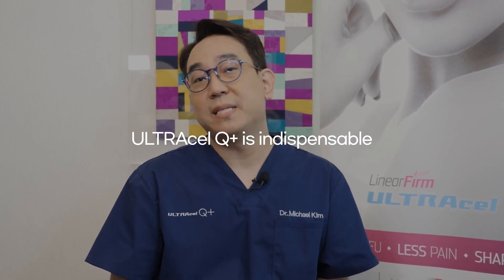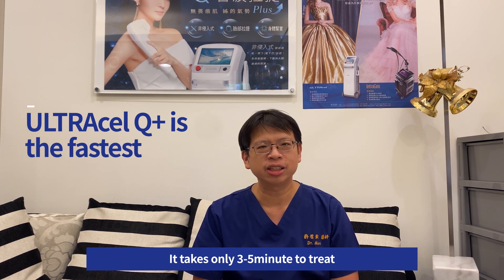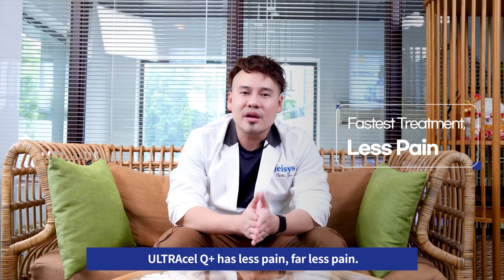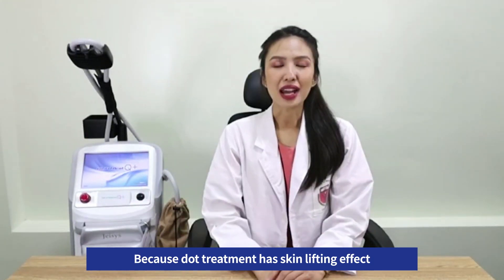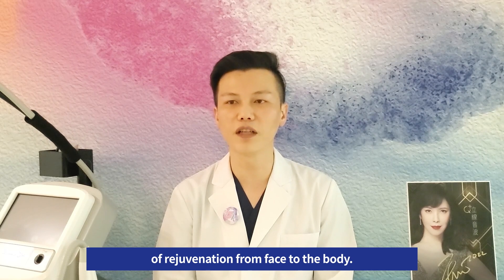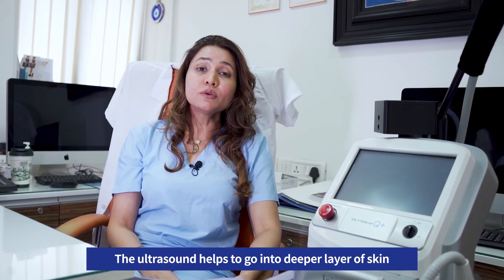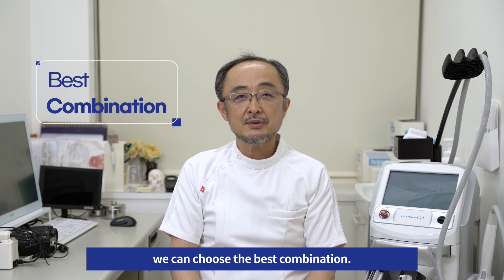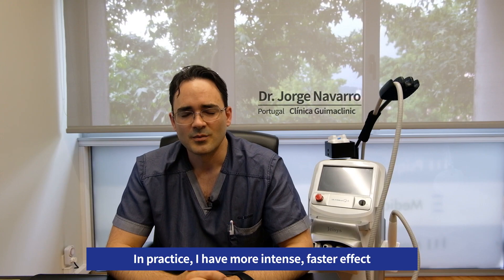Global user interview about ULTRAcel Q+ LiFU!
Let’s see ULTRAcel Q+ user interviews from around the world!
You can know that from ULTRAcel Q+’s special point to synergy for treatments by this video!

𝟯𝗺𝗶𝗻𝘀 𝗼𝗳 𝗠𝗮𝗴𝗶𝗰, 𝗨𝗟𝗧𝗥𝗔𝗰𝗲𝗹 𝗤+ 𝗟𝗶𝗙𝗨(𝗟𝗶𝗻𝗲𝗮𝗿 𝗙𝗼𝗰𝘂𝘀𝗲𝗱 𝗨𝗹𝘁𝗿𝗮𝘀𝗼𝘂𝗻𝗱)✨
Design your TIME, Design your LINE